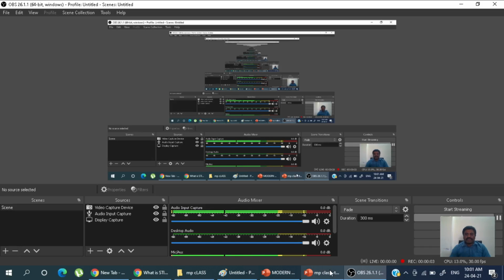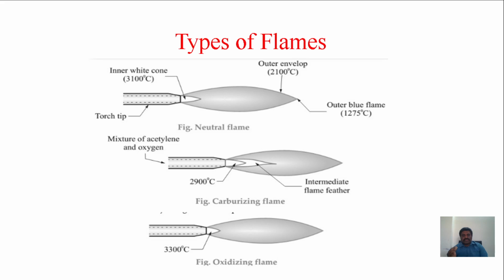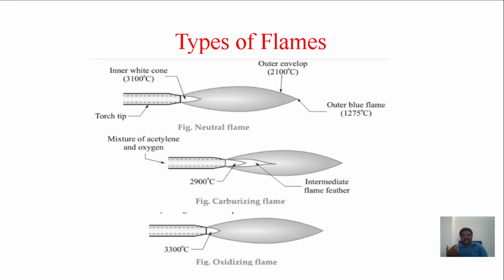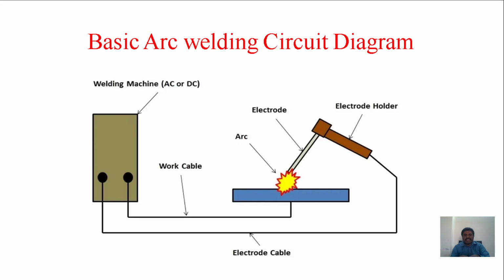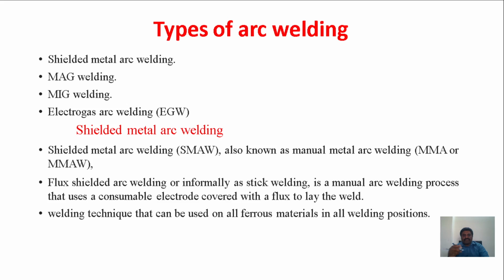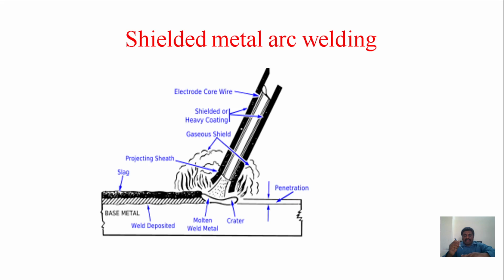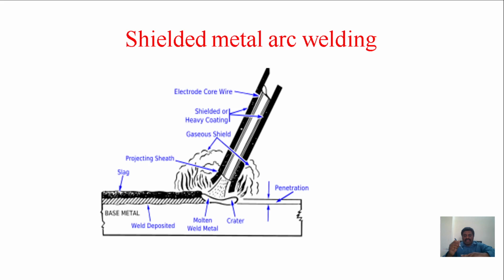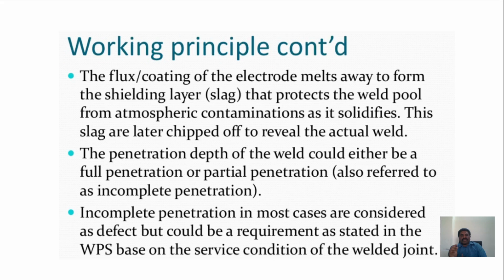M P LECTURE 2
Types of flames and Shielding metal arc welding